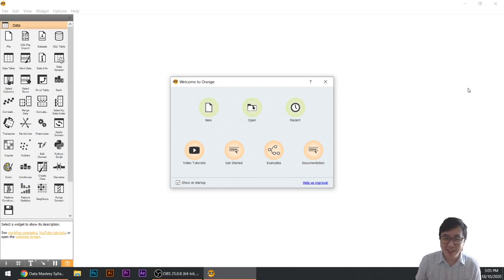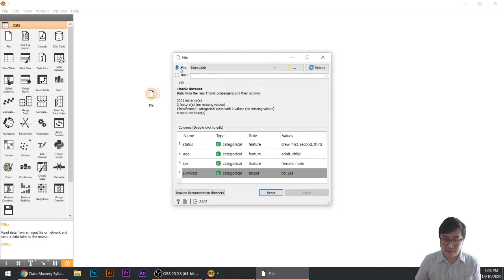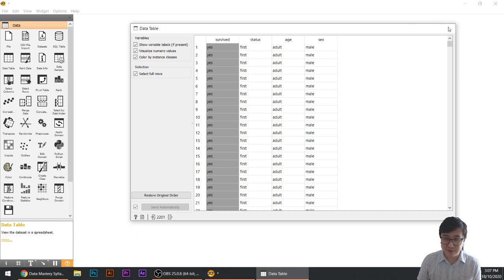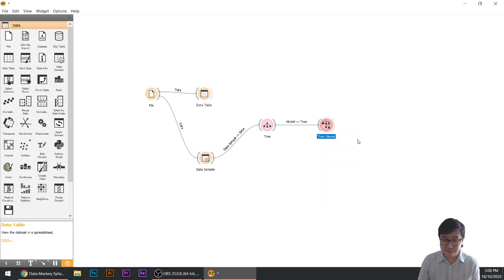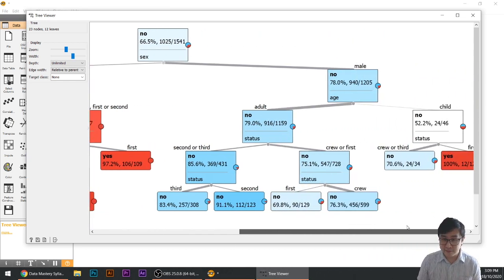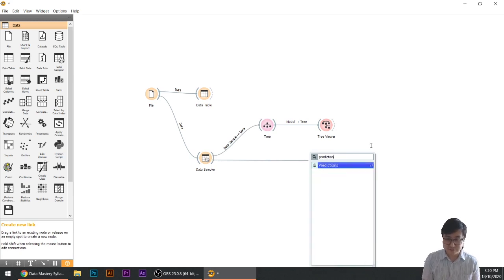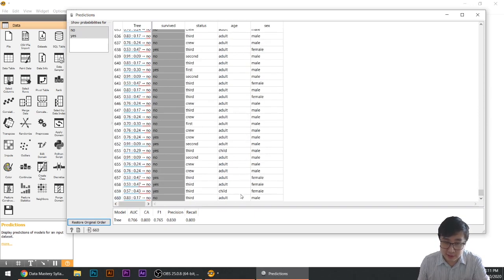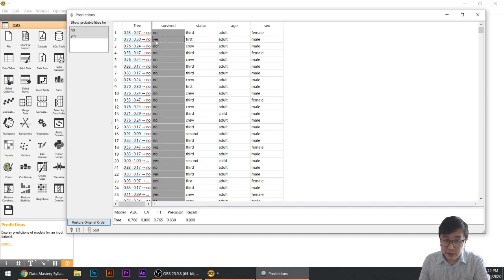Classification in Orange